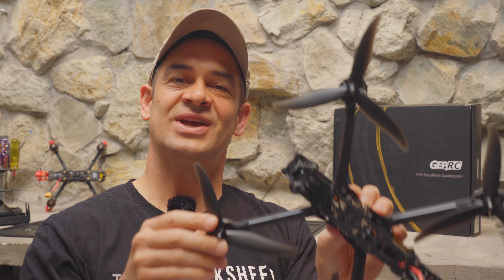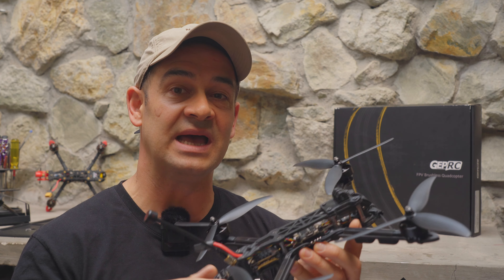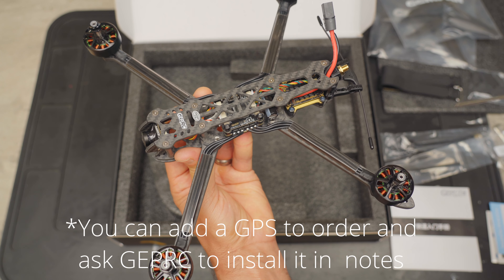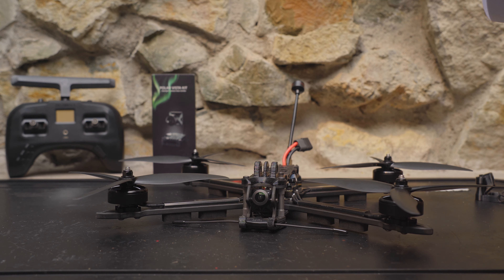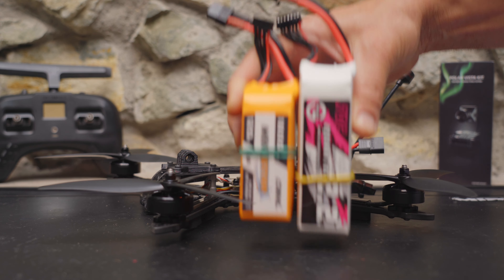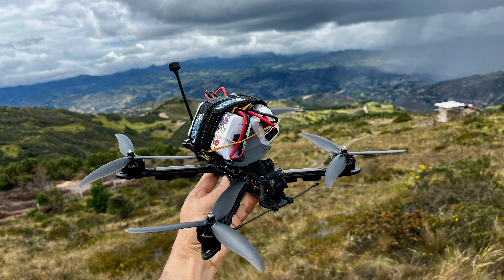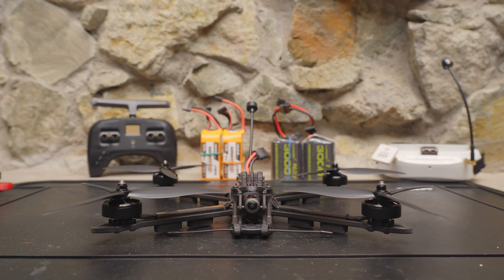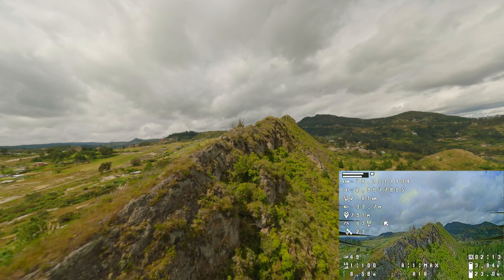GEPRC Mark4 - cheap long-range FPV drone (7inch, LR8, LR10) HD ready for DJI or Walksnail!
The GEPRC Mark4 is a great long-range FPV platform for analog fliers, pilots who want to save some cash, or hobby pilots who want a capable and affordable platform to drop in a Walksnail or DJI system.

Ready for the ultimate in HD 7.5" long range?

00:00 Intro
2:50 Unboxing
3:44 Overview
5:30 Adding GPS
6:22 Adding Digital VTX
7:48 Weight
8:28 Mark4 vs. Moz7
9:23 F405 Stack
10:03 VTX options (LR8 & LR10)
10:58 Batteries & flight times
14:20 Test flights & range
16:18 Pros & Cons
 17:58 Conclusions